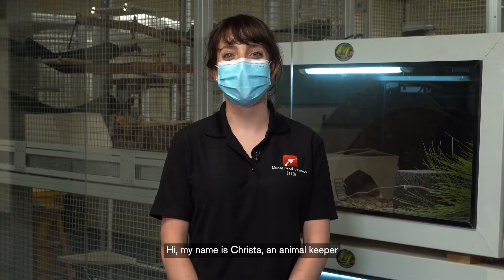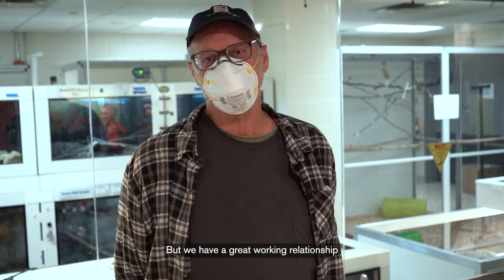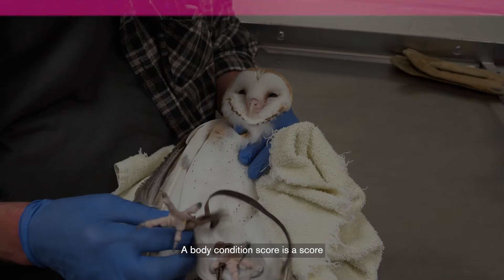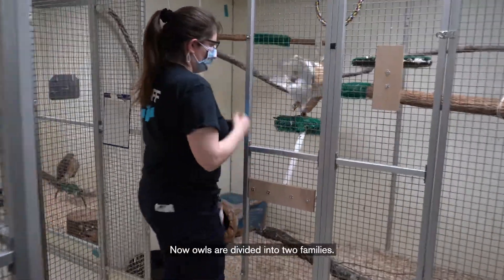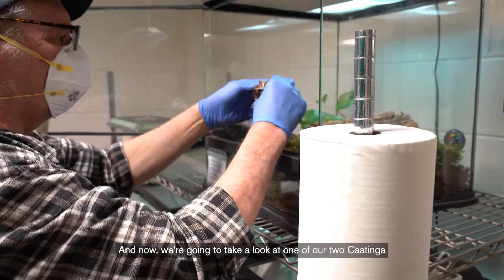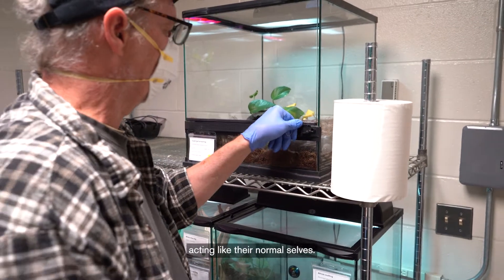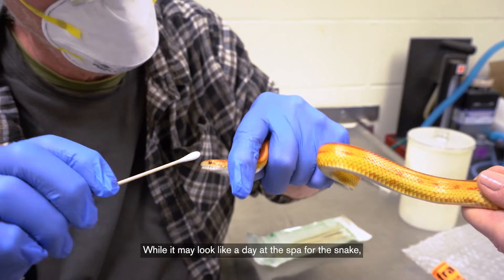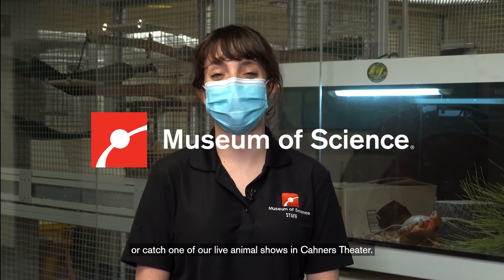How Do We Keep Our Animals Healthy?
The Museum of Science is home to more than 100 species of animals, and caring for them all is a big job. Get an inside look at how it’s done during Veterinarian Day, when our veterinarian visits us to measure, weigh, and check the residents of our Live Animal Care Center. Have you ever heard of snake swabbing? Want to know why our Barn owl reacts the way it does when being held, or how to help a sick hedgehog? Watch this informative video and find out!

Haga clic aquí para ver este vídeo en inglés. / Click here to view this video in English.